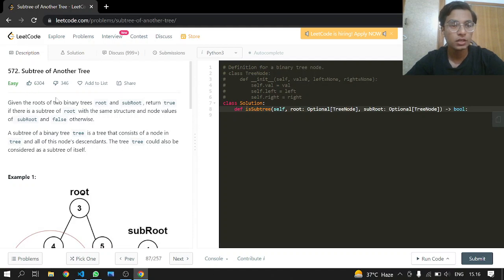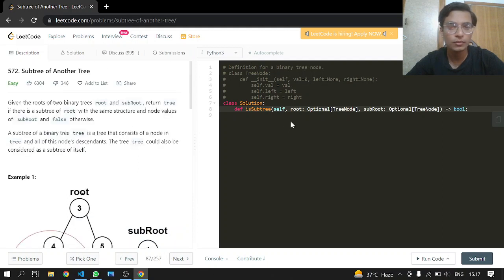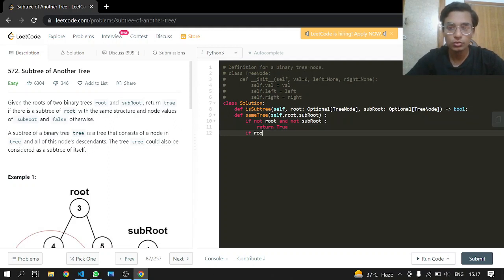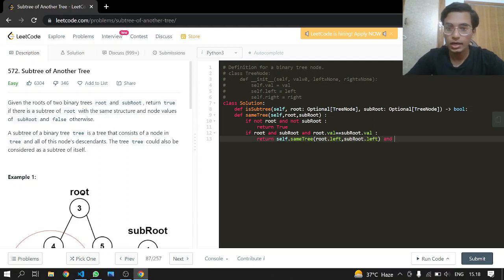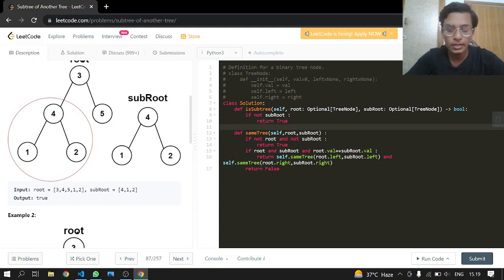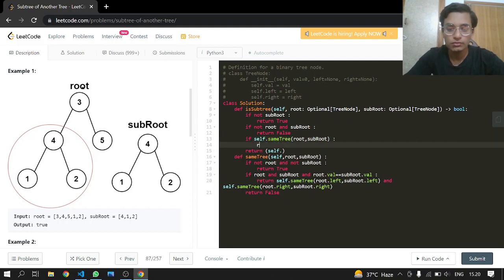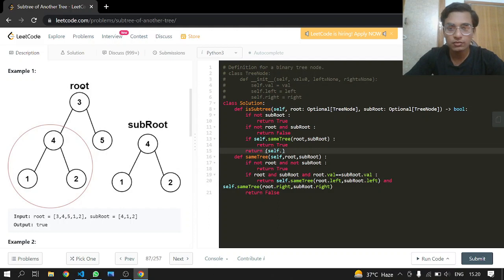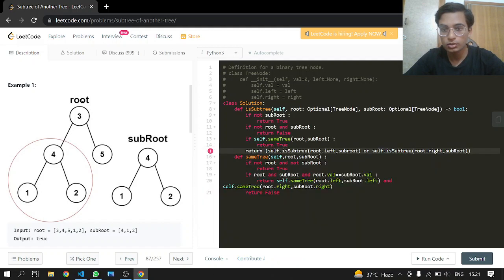572. Subtree of Another Tree | Leetcode | Python